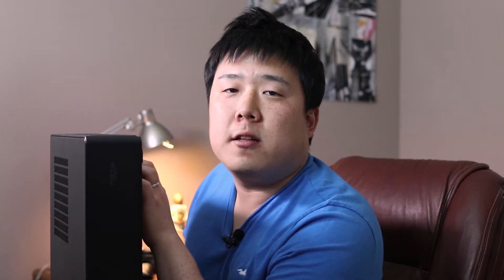Custom PC Build for Architecture - Slim & Portable, VR Ready Mini ITX - Fractal Design Node 202 Case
A PC for architecture also needs to be quite powerful nowadays. Especially if your focus is on visualizations and VR.

With my recent relocation to the States, I had many computer hardware ready to be unboxed and assembled.

My Blue 1.0, slim and portable, VR-ready PC has been upgraded to Blue 2.0 to streamline my daily tasks: Architectural design, visualization, 3D modeling, VR, photography, video editing.

I wanted to document and share the exciting process.

Blue 1.0 (Old):
Intel i7-3770
Gigabyte GA-H61N-USB3
Ballistix Sport 16GB DDR3
Cryorig C7
Fractal Design Node 202
Fractal Design 450W SFX PSU
EVGA SC Nvidia GTX 970

Blue 2.0 (New):
Intel i7-8700
Asus ROG Strix B360-I Gaming
Ballistix Sport 16GB DDR4 (x2)
Cryorig C7
Corsair SF600 SFX PSU
Nvidia GTX 1080 FE
Samsung 970 PRO M.2 NVME 512GB
Noctua NF-P12 redux 1700 PWM (x2)

I had stock Intel cooler installed as I realized that I didn't have the thermal paste at the time of assembly. The cooler will be replaced to Cryorig C7 once I get the thermal paste on my hands.

C7 has been installed and better cable management has been done.